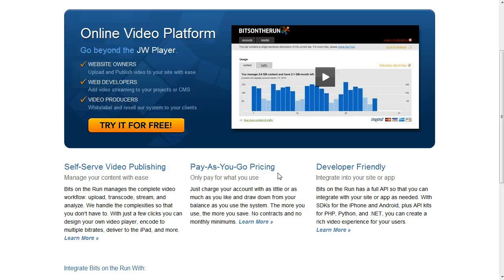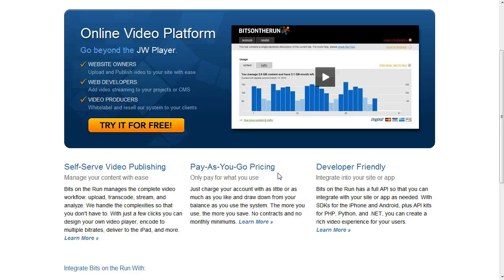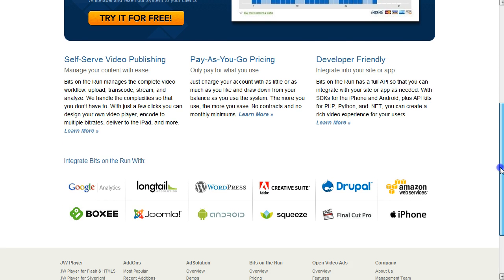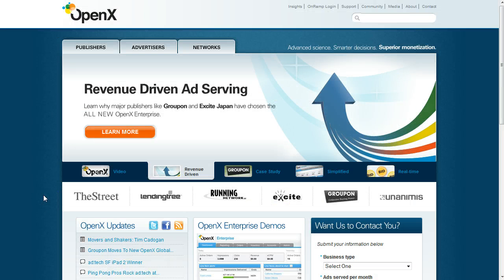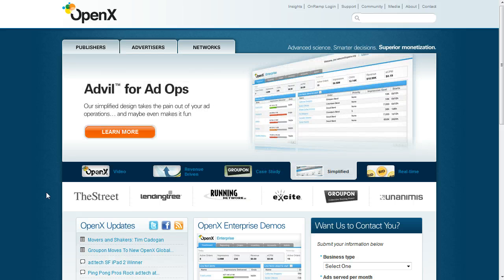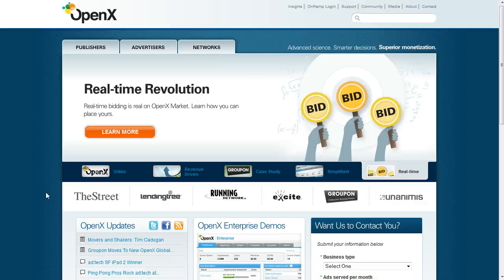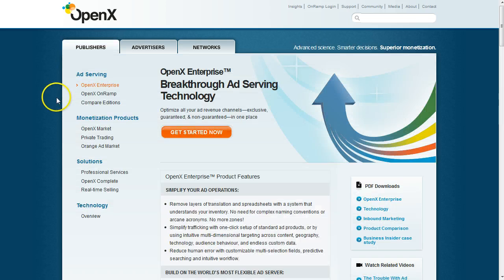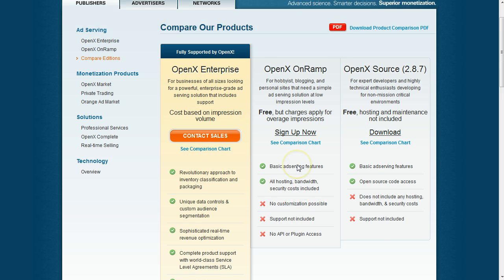An Introduction to WebApp.tv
I've got a few videos posted now and thought it would be a good time to introduce WebApp.tv, why I created it, and what web apps I used to create the website.